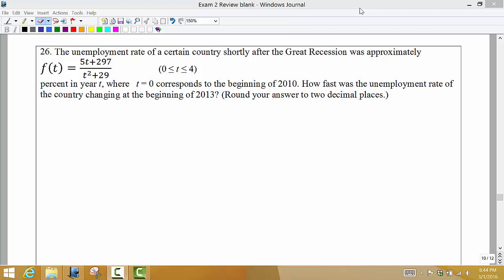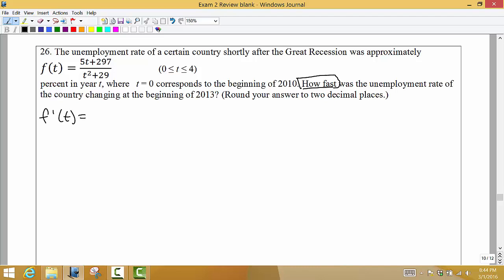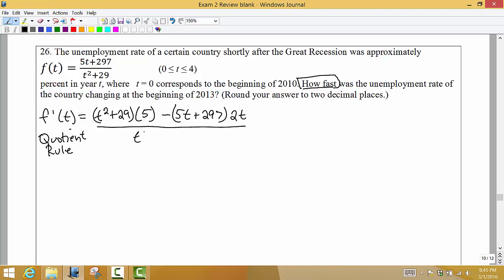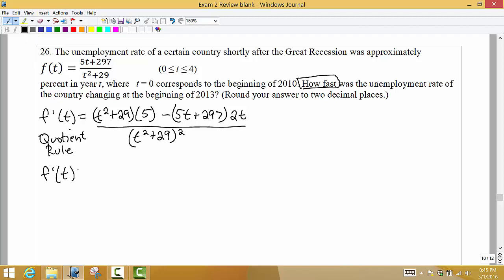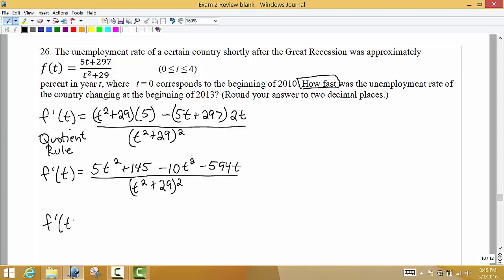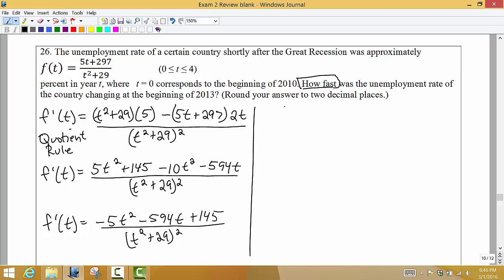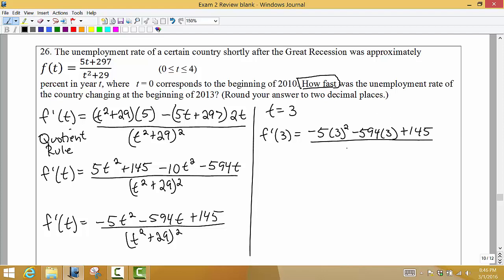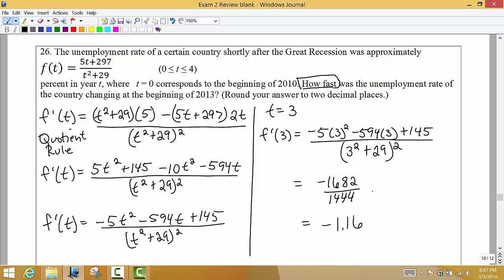1325 Exam 2 Review #26